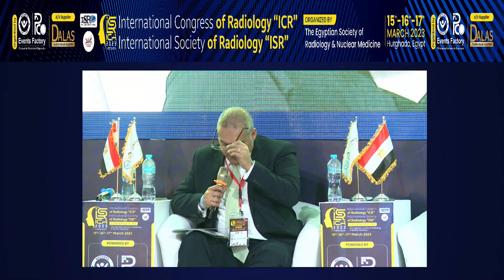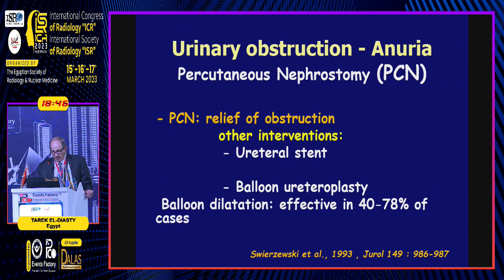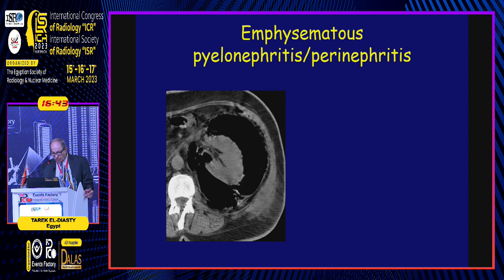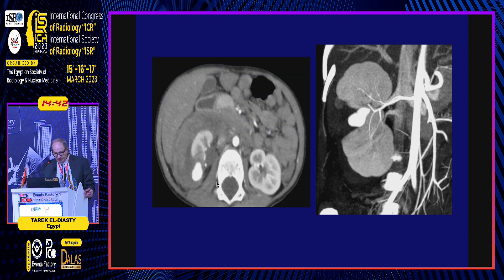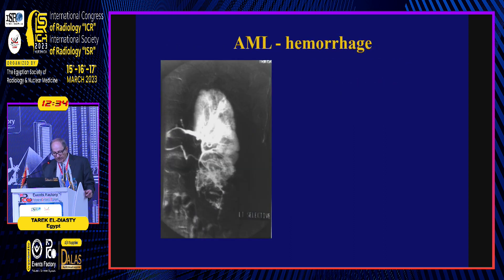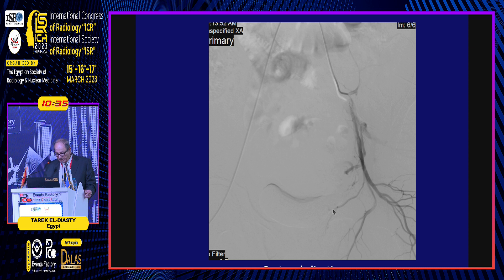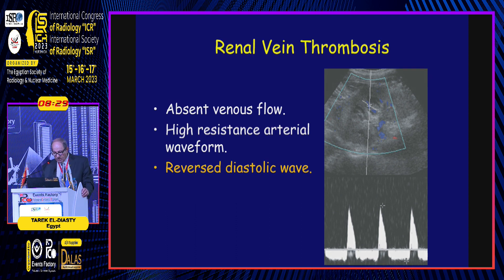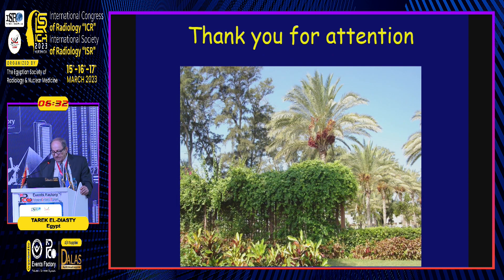Interventional Procedures in Urogenital Emergencies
Prof. TAREK EL DIASTY

ICR EGYPT 2023
International Congress of Radiology
15-16-17 March, 2023
Hurghada, Egypt
Organized by